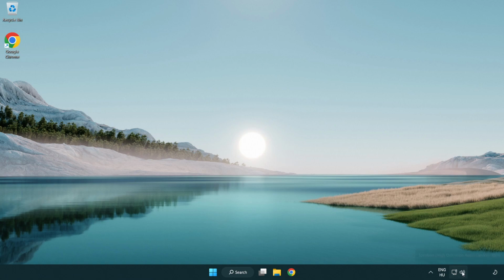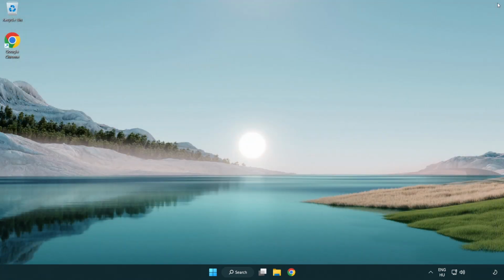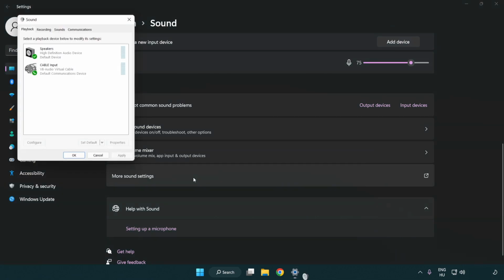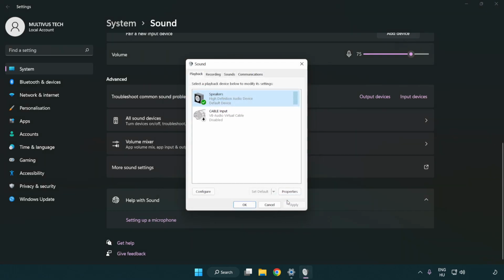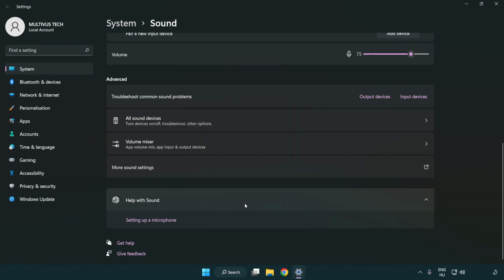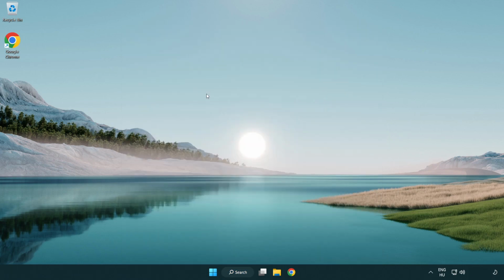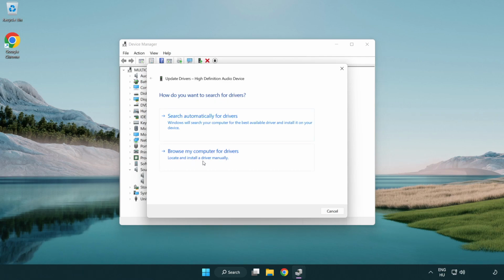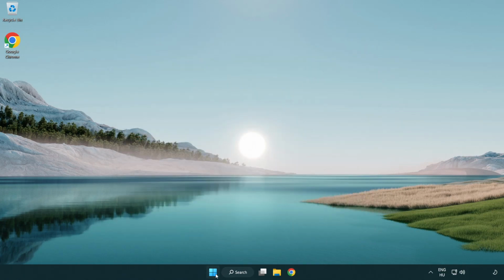How to FIX League of Legends No Audio/Sound Not Working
I'm going to show How to FIX League of Legends No Audio/Sound Not Working